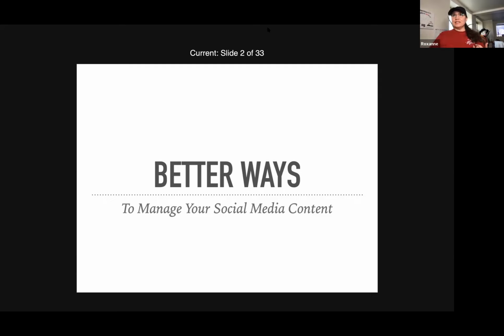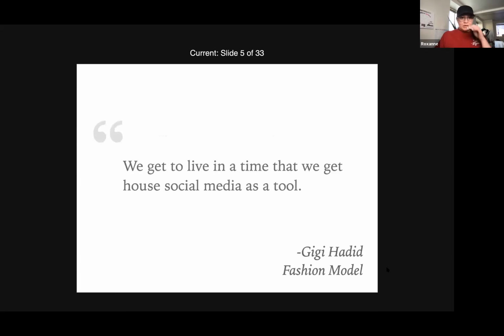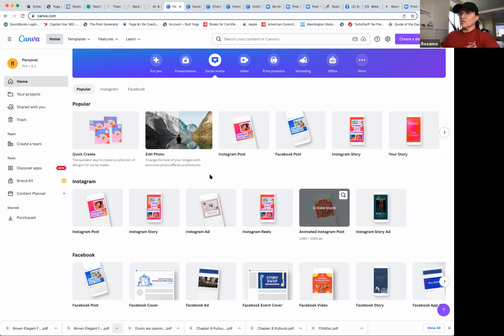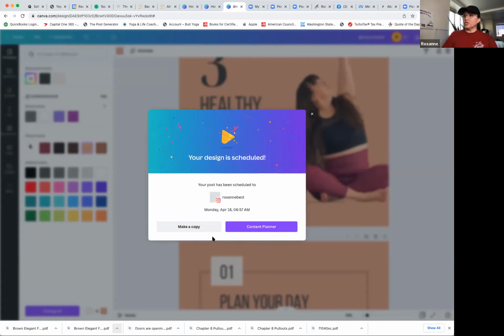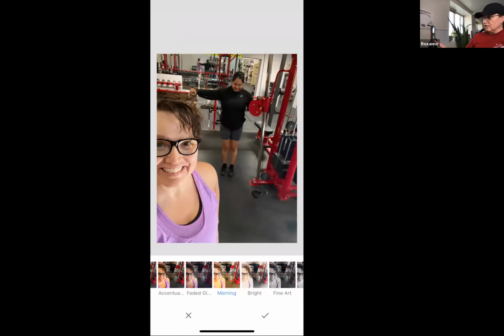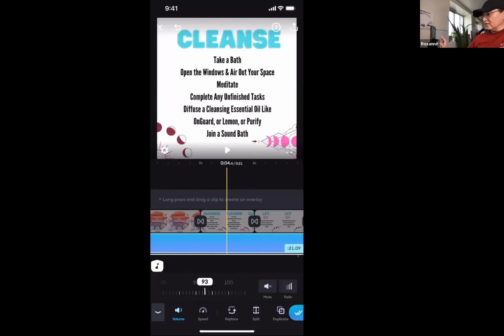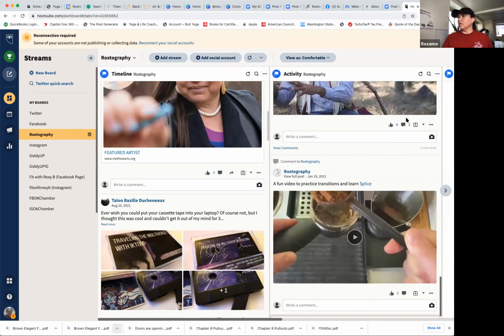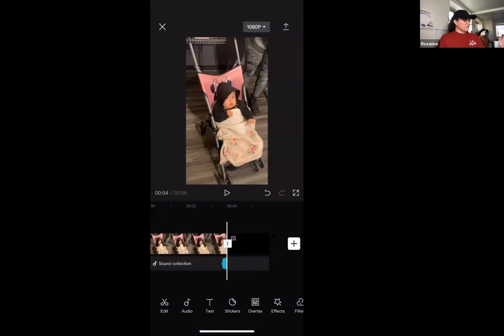Better Ways To Manage Your Social Media Content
Do you have your content calendar and plan for social media marketing but still forget to post? Is it hard to make it back to log on to post every day or maybe you have too many accounts to juggle?  In this 60 minute webinar, you will learn how to use content management apps to schedule content in advance. You will learn about different content management apps and what important features to look for.

Roxanne Best (Colville) is a multi-talented and multi-disciplinary entrepreneur.  She began her entrepreneurial journey as an underwater photographer and Scuba instructor in Turks and Caicos.  Once on dry land, Roxanne continued her photography career and now focuses on lifestyle portraits and business imagery under the brand Roxtography.  Her work as a photographer was recognized by the First People’s Fund when she was admitted to their Business Fellowship program in 2018.  Roxanne has also been teaching yoga for the past 8 years and is a culinary artist focusing on traditional Native food preparation.  In addition to all that, she is a regular small business consultant and trainer providing online training on a number of topics.  Roxanne has a Bachelor of Science in Sports Management and a minor in Business with a specialty in the SCUBA Diving Industry, an Associate of Science in Culinary Arts, and a 200RYT Yoga Certification.  She loves quirky fashion, makeup, leather boots and leather jackets, bell bottoms and anything she can find that is a little strange.